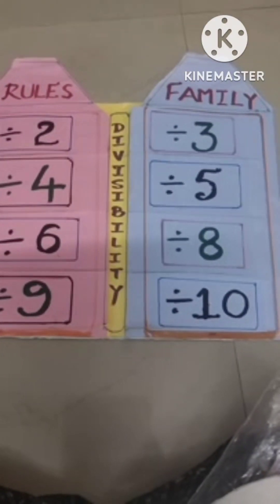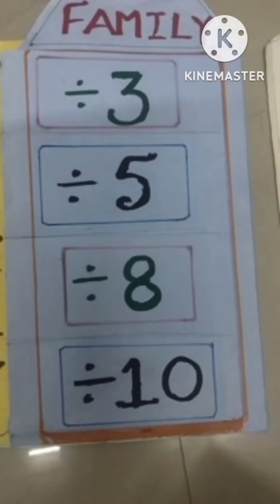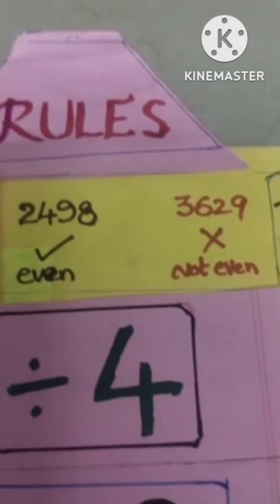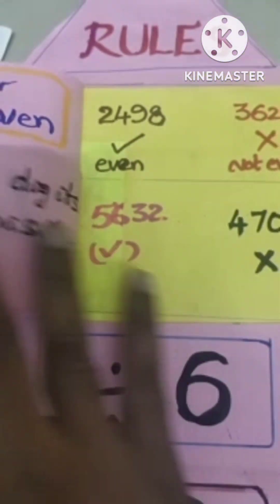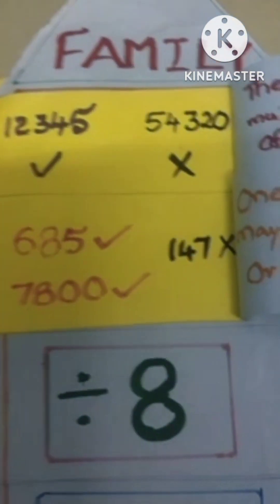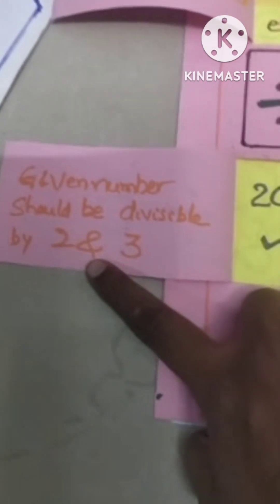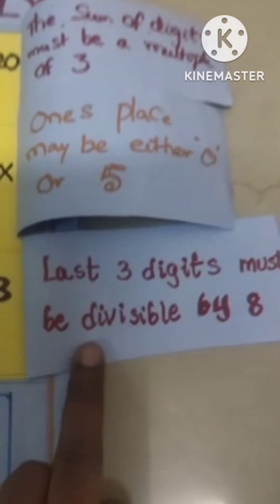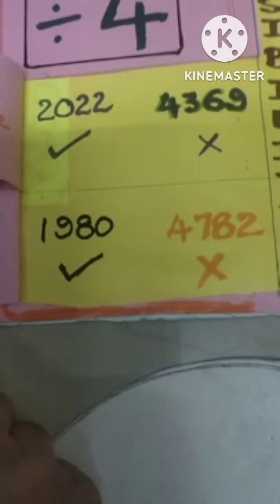Family of divisibility rules